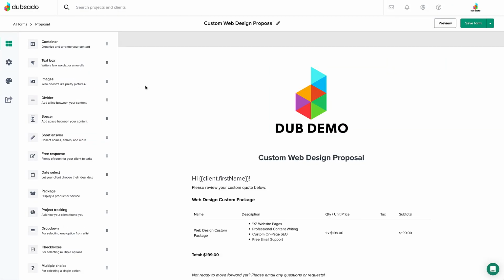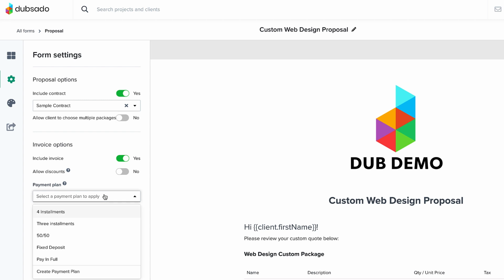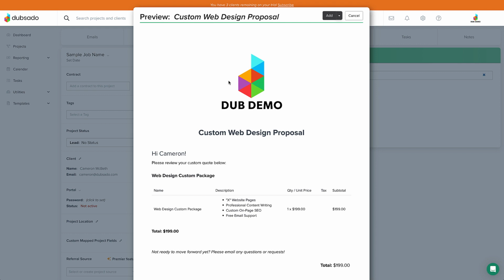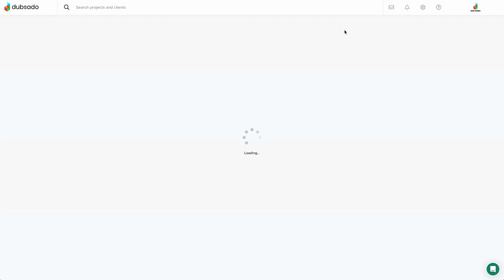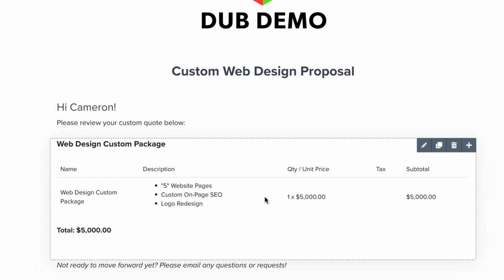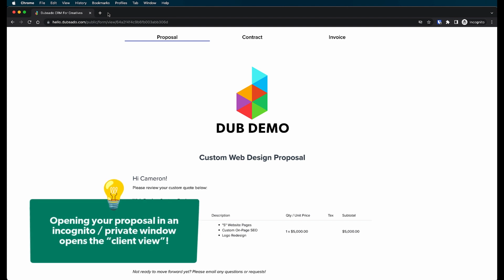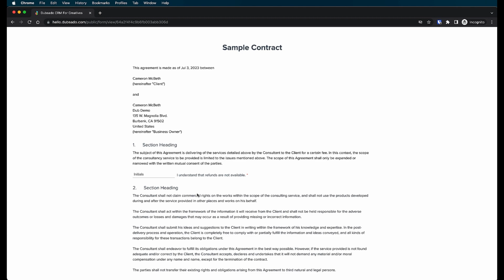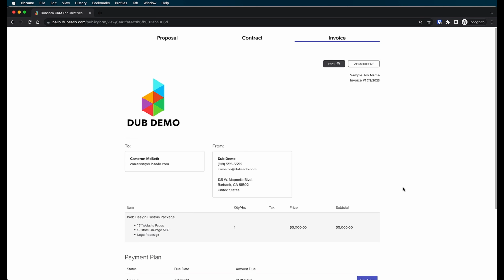#10: Send Your Proposal, Contract, & Invoice | Dubsado Getting Started Series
This is the video where we take everything you’ve set up, mix it all together and seal the deal. By the end of it, not only will you feel confident with your booking process, but you’ll also understand the client experience side as well!

🔥 Already have an account? Sign in here to follow along